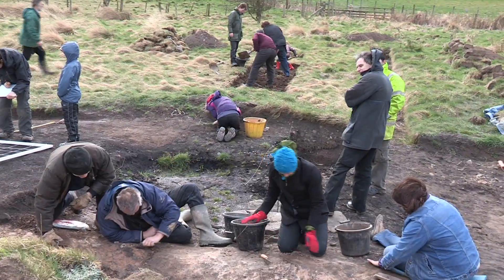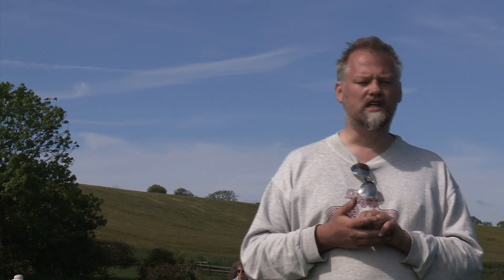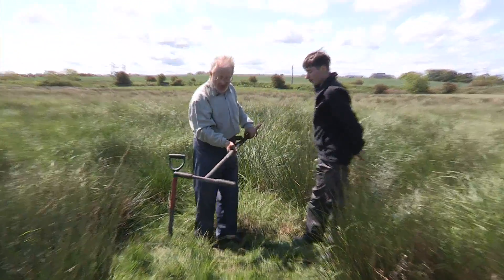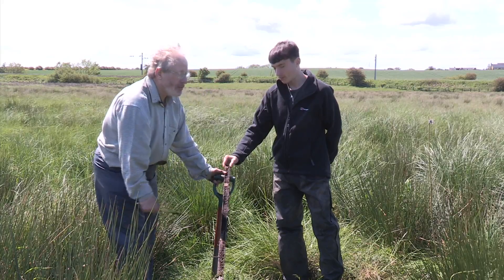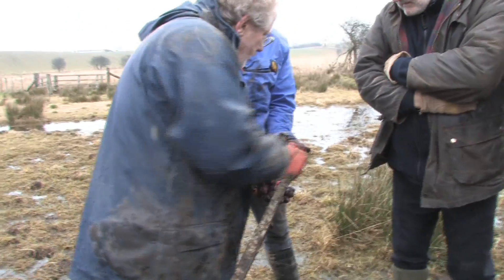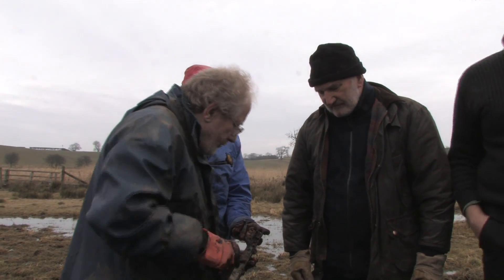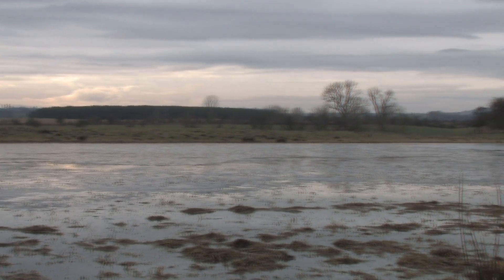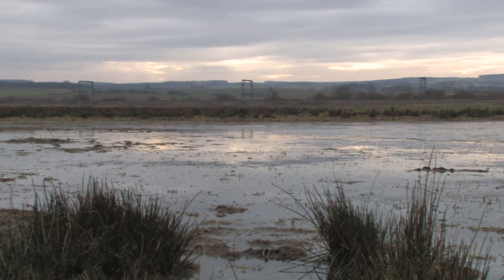Environmental Coring - Investigating a prehistoric wetland with Richard Tipping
Peat Coring in the ancient prehistoric wetland landscape of Newham bog, near Lucker, Northumberland. This work was carried out by volunteers with the help of Bamburgh Research Project and Richard Tipping of the University of Stirling, and was funded by the Heritage Lottery Fund and English Heritage. This community archaeology project is open to people of all ages and abilities and we'd like to hear from you if you want to get involved. for further details in the 'Bradford Kaims Wetland Heritage Research Project section and check out the latest updates on our blog